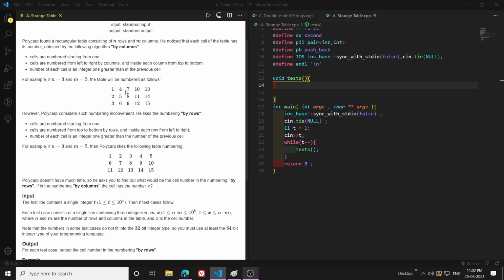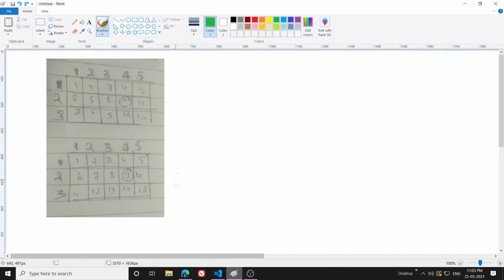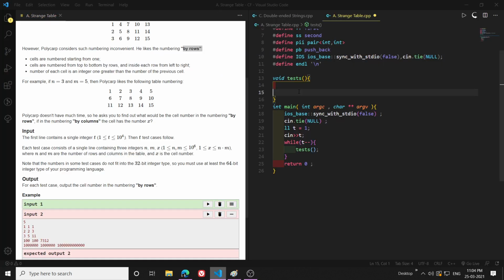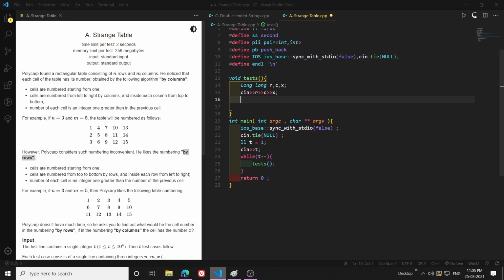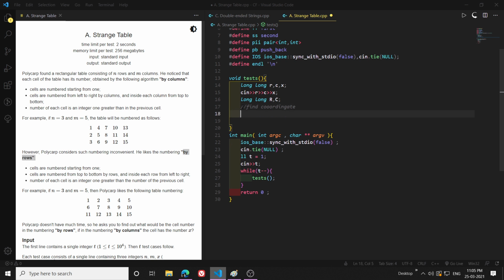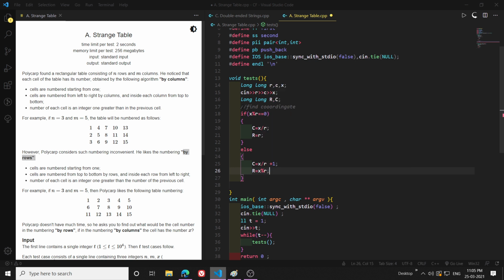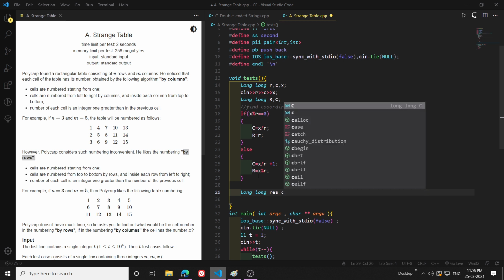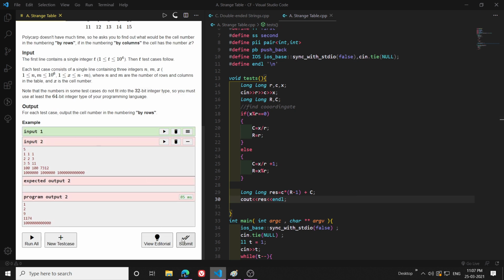Codeforces Round #710 (Div. 3) | Problem A. Strange Table | Algorithm Explained | C++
Simple maths observation problem :)

If it was helpful please hit like.
1 Like = 1 motivation
1 Sub = more Motivation